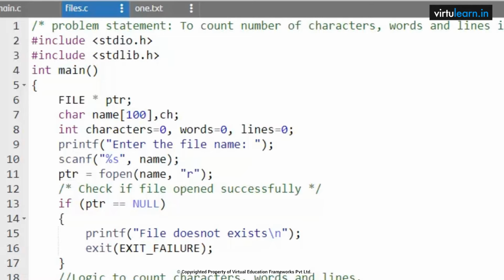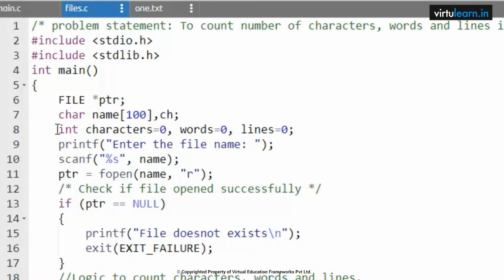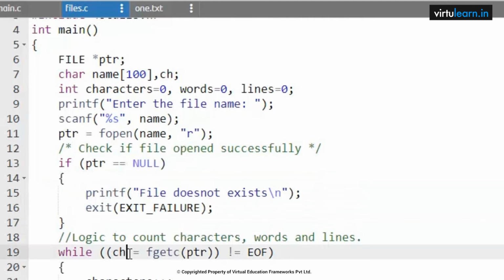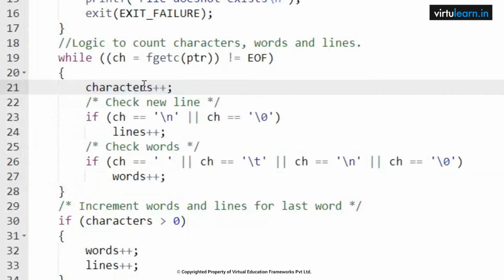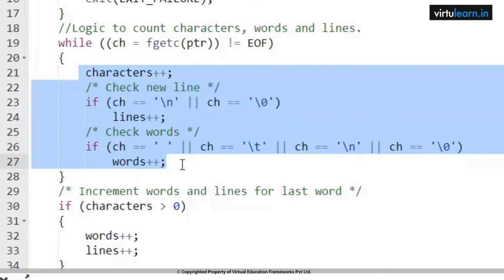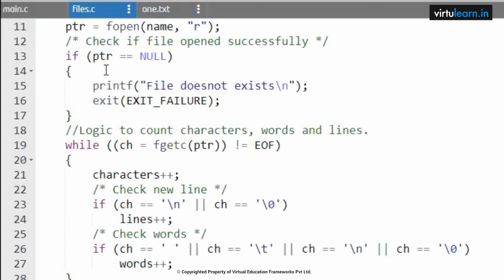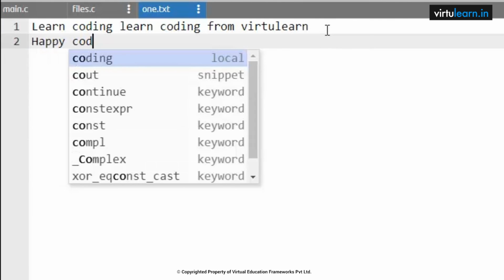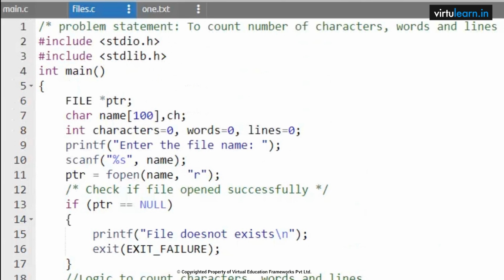CL104 To count number of characters,words and lines in a given text file